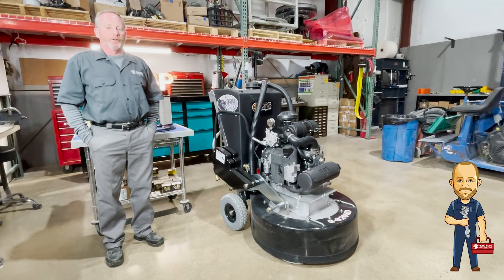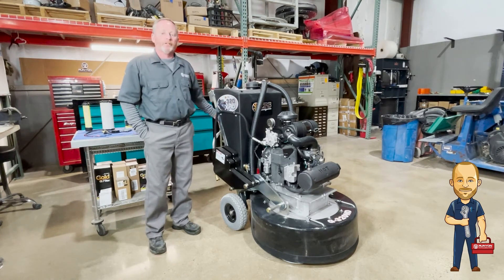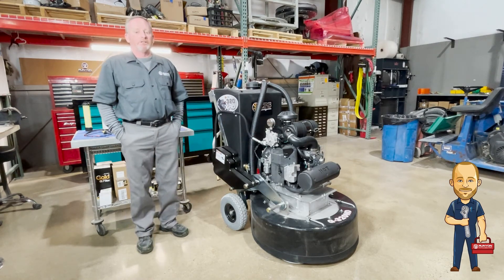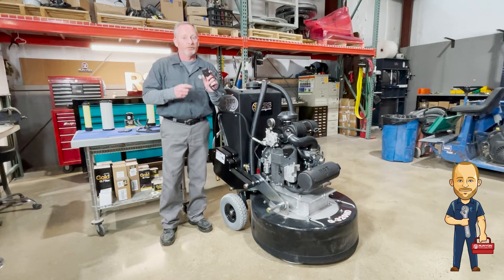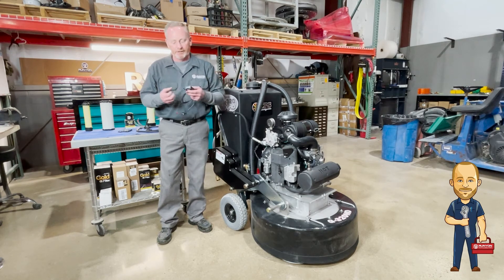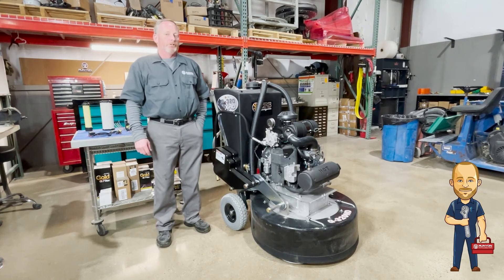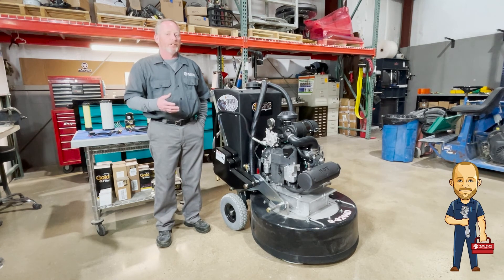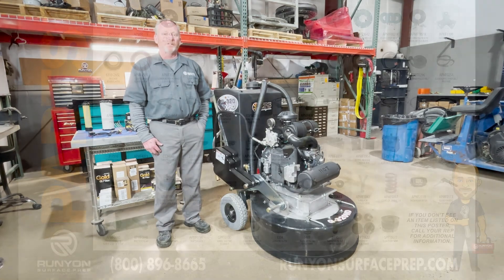Mechanic Dan CPS 320 Floor Grinder - Troubleshooting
There are many parts and components of the CPS 320 Floor Grinder and Mechanic Dan is here to review several troubleshooting topics including regulators and fuel, the emissions box, O2 sensors, wiring harnesses and more.  In addition to problem solving, Dan will review important recent equipment upgrades that could impact your current machine!

To learn more on the CPS 320 Floor Grinder or to shop parts, visit: runyonsurfaceprep.com